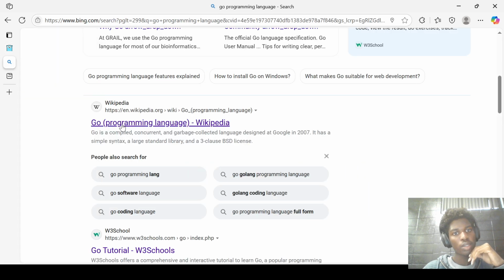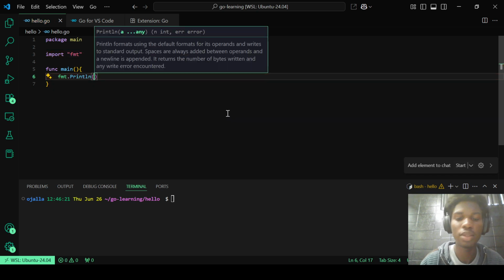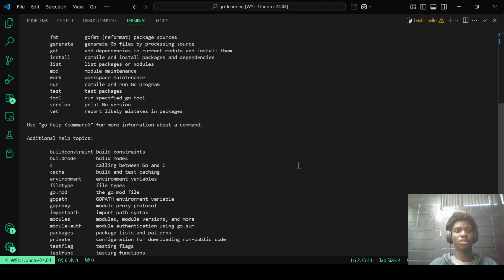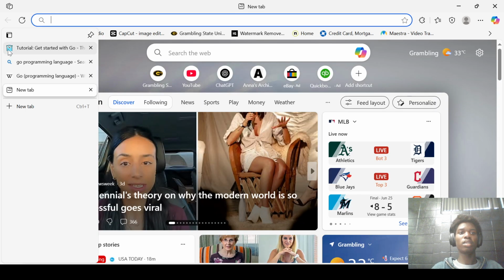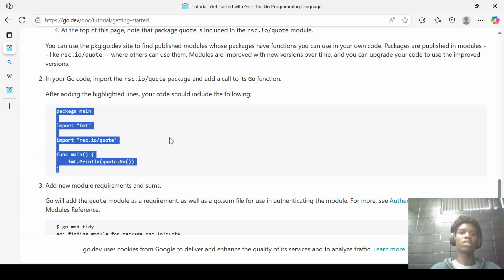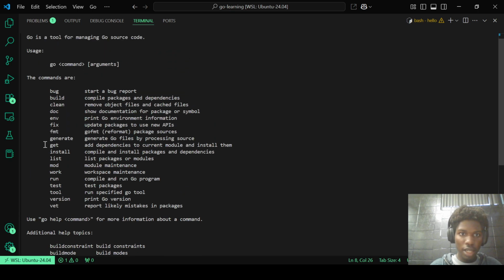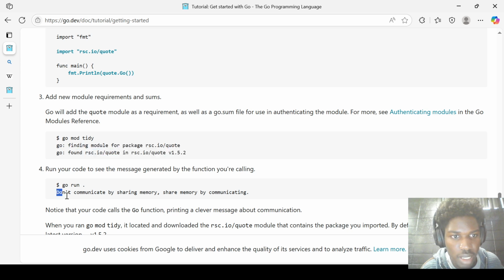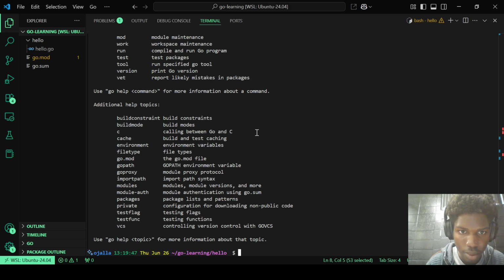Learning GO from Scratch (Day 1)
Join me as I dive into the official Go tutorial for the very first time.
No prior Go experience—just curiosity, Vs Code, and a keyboard.

If you're new to Go too, welcome aboard. Let’s fumble, figure it out, and grow together.

This Episode:

Installing Go

Writing the classic “Hello, World”

Exploring Go’s packages

Live thoughts + trial-and-error moments

Whether this channel blows up or not, I’m coding anyway. So… why not hit record?